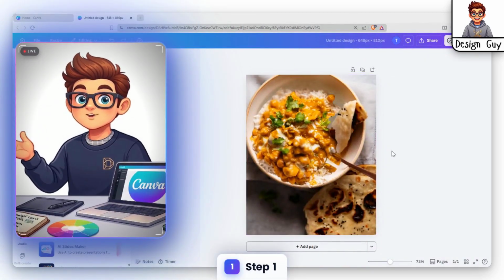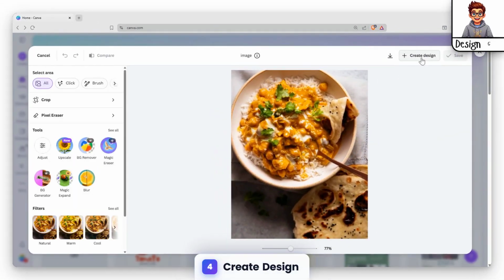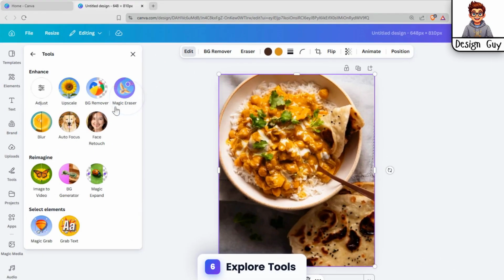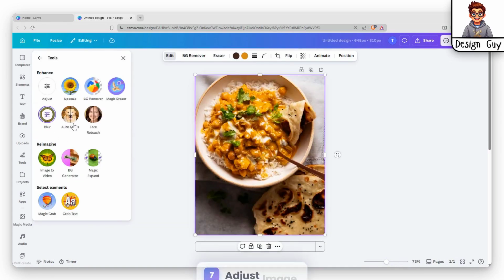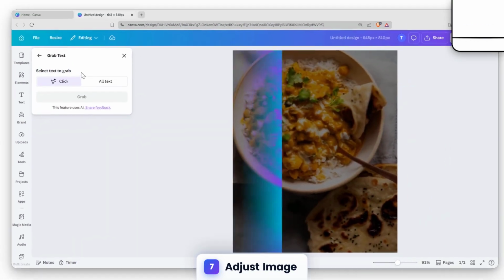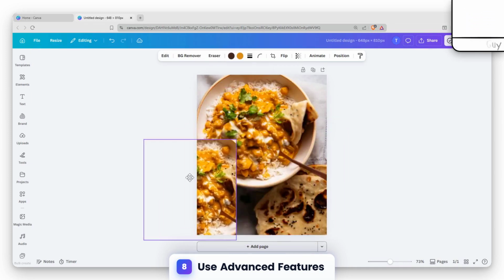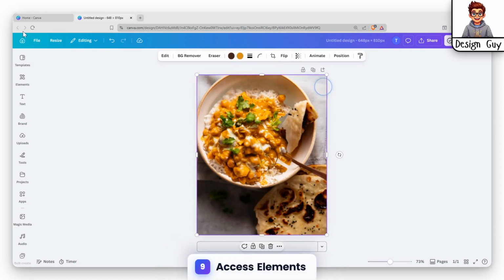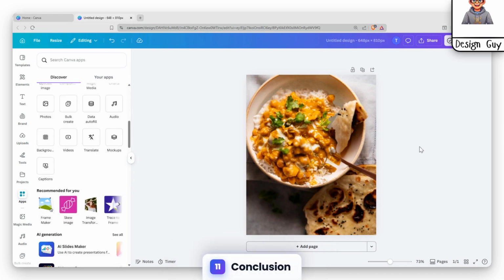How to Edit Photos in Canva [2026] [Easiest Way]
How to Edit Photos in Canva for brilliant, eye-catching results—learn pro tips for making your images stand out using Canva's built-in editing tools. This step-by-step guide shows you exactly how to edit photos in Canva so they look polished and professional, even if you're just starting out.

If you're someone who wants to improve their social media visuals, create engaging marketing material, or simply touch up personal photos, discovering how to edit photos in Canva offers a fast and intuitive solution. In this video, we'll walk you through Canva’s best photo editor features and powerful image enhancement options, including background removal, retouching, and creative effects. Whether you're a beginner or an experienced creator, this tutorial will help you master Canva's photo editing like a pro.

What you'll learn:
- Navigate the Canva photo editor and explore all editing tools
- Use the image blur tool and Magic Eraser for seamless effects
- Retouch faces and enhance sharpness with advanced options
- Remove backgrounds and unwanted elements easily
- Add elements, shapes, icons, and realistic mockups to photos
- Use text recognition features to process written content in images
- Explore additional Canva applications like jawlines enhancements
- Create visually stunning and professional images in minutes

Step-by-step breakdown:
- Click Create to start a new photo editing project in Canva
- Select Photo Editor from the available options
- Open Create Design and choose your canvas size
- Click your image and select Edit to access image editing tools
- Enhance with blur, Magic Eraser, background remover, and more
- Adjust focus, retouch faces, and enable text recognition
- Remove unwanted parts with Magic Graph
- Access and add creative elements from the Elements panel
- Explore additional applications like jawlines in Canva

What photo editing feature in Canva do you find most useful?